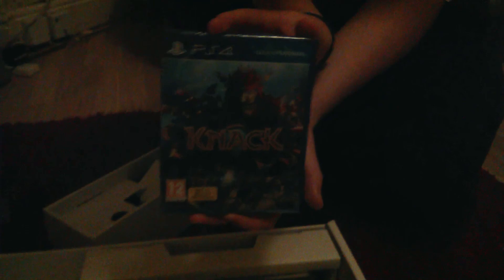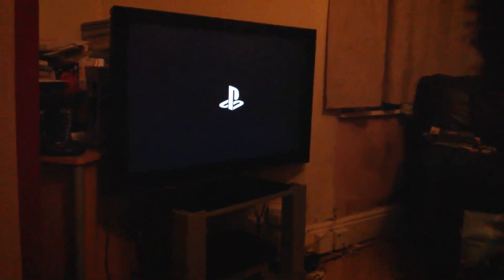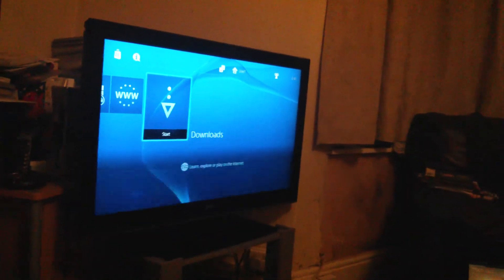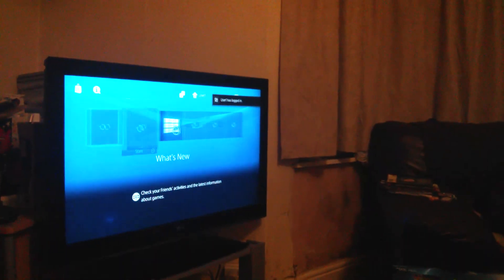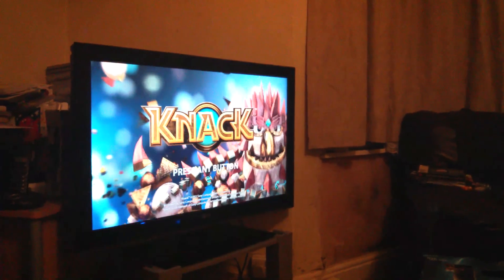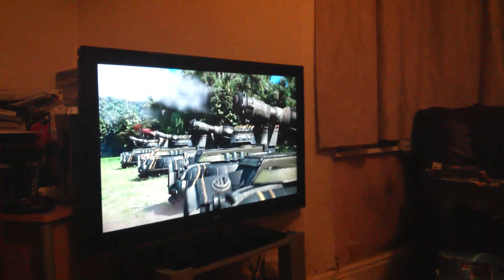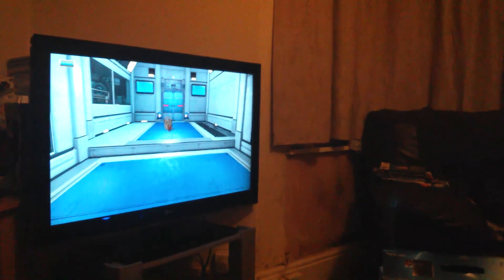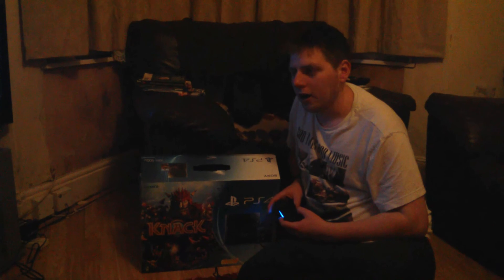PS4 Unboxing + 'Knack' Gameplay [UK Edition Launch]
Oh, hi! How about watching us open up the box of a brand new PS4 on midnight launch, then proceed to play a little bit of 'Knack'. I apologise as well, for the lack of quality (my camera decided to die on me).

Don't forget you can also follow us @CardBoxGaming and check our Facebook to stay in touch with the people inside of the cardboard box.